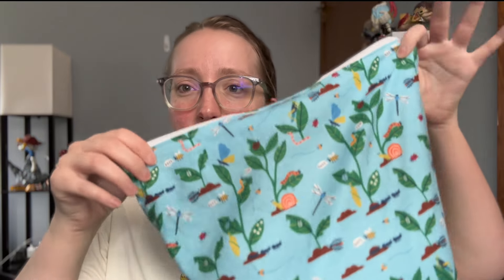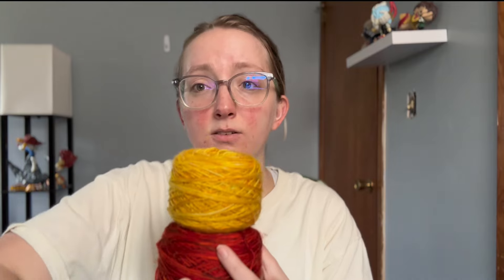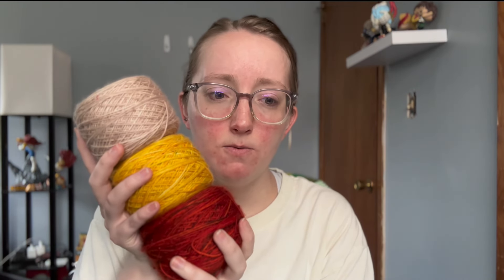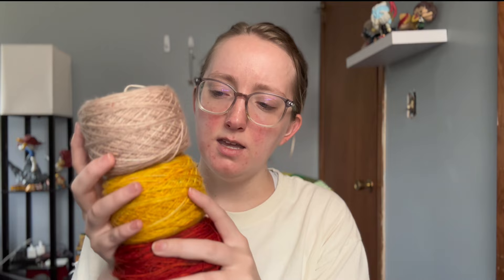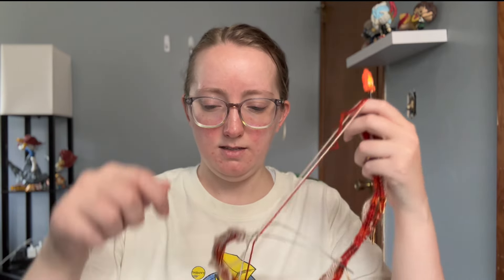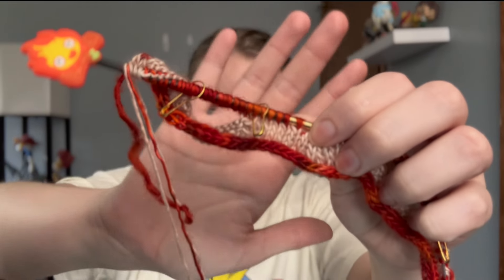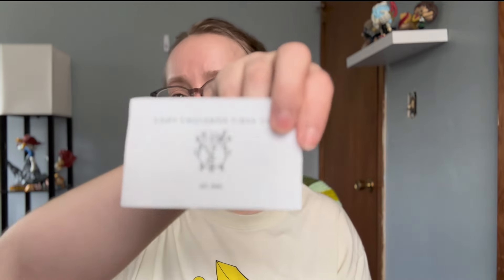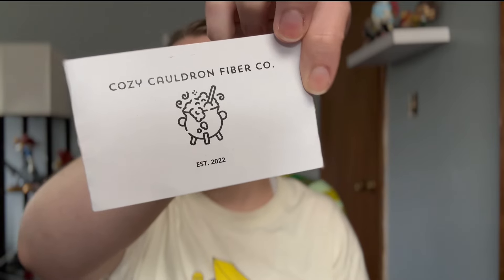Neuro Spicy Knitter Podcast - I’m Back!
Welcome or Welcome back to the channel! This podcast we go over the few knitting projects that I have going, a new organization system, and life stuff! Welcome to my spicy world!